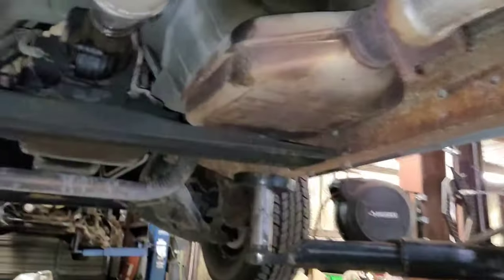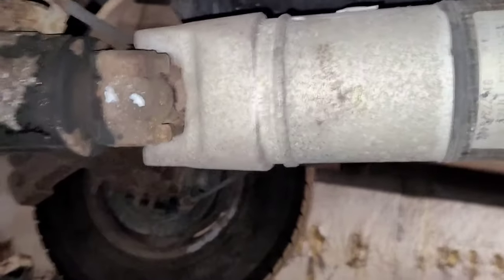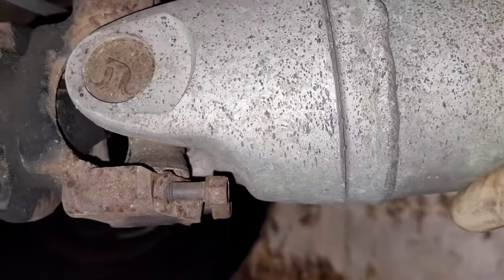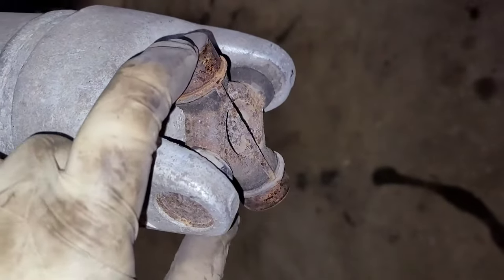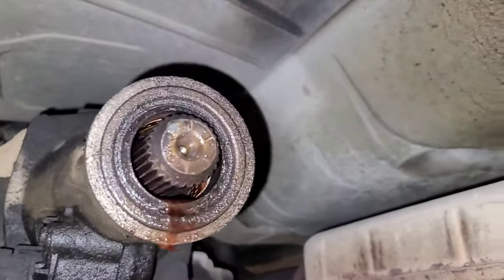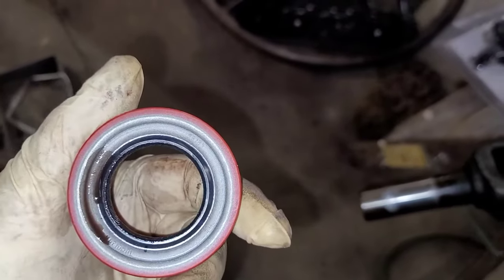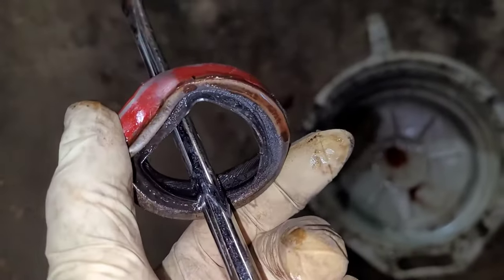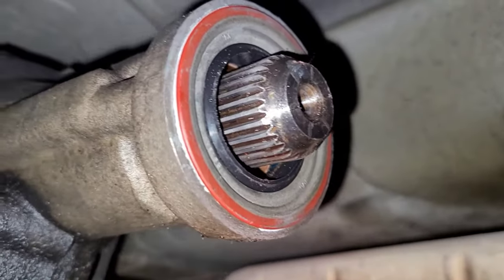Chevy Tailshaft seal replacement